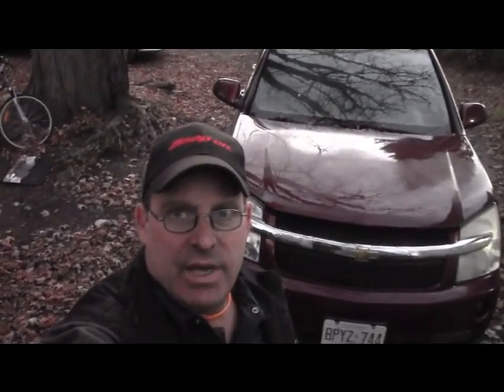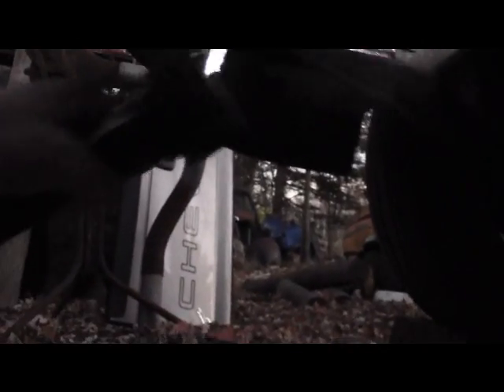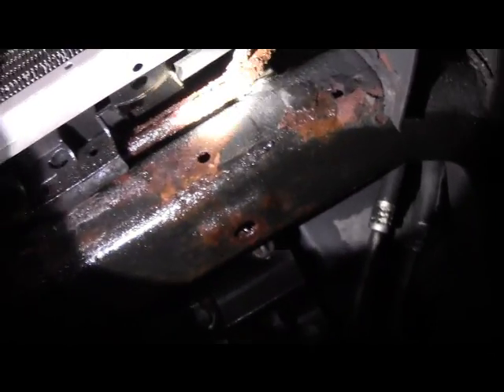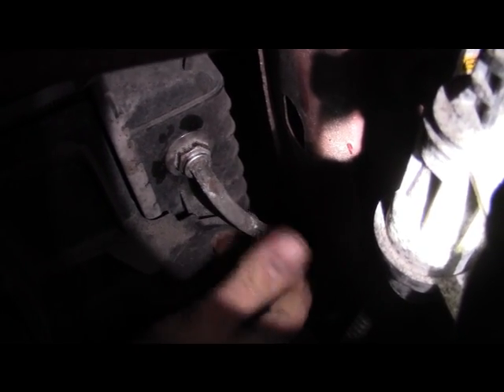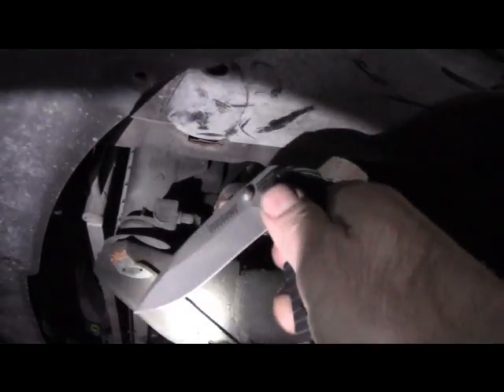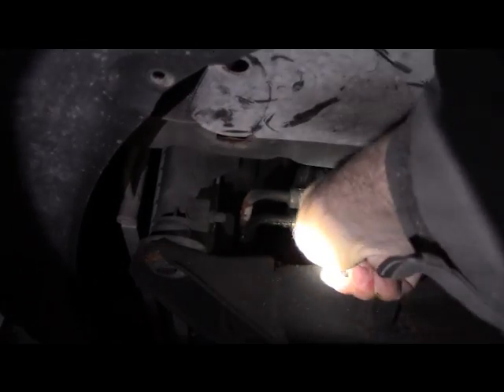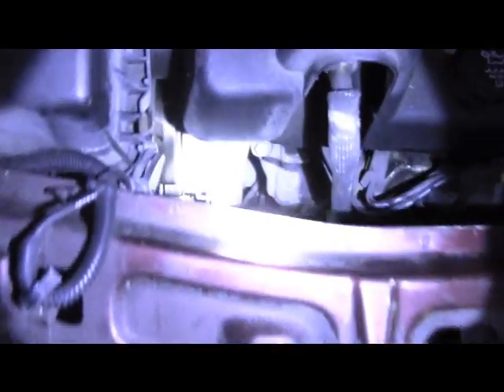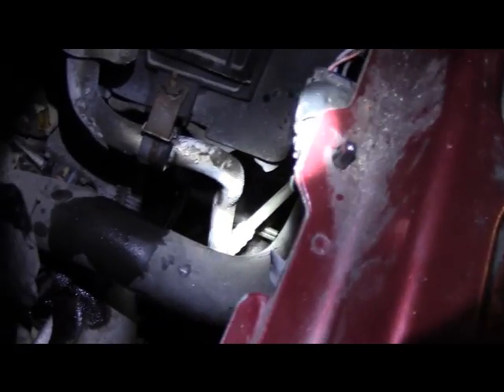Easy home made transmission lines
Make your own transmission lines and save lots of money. Total repair cost was about 15 bucks and a few hours work.